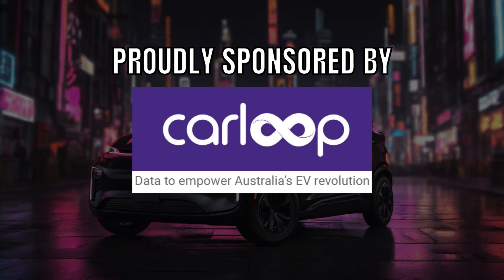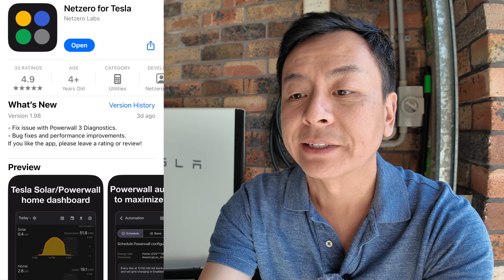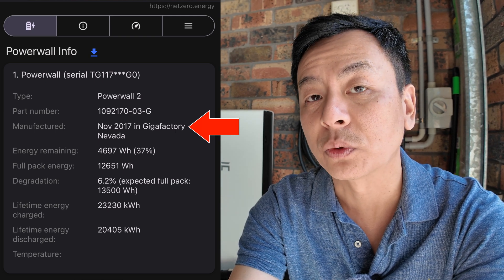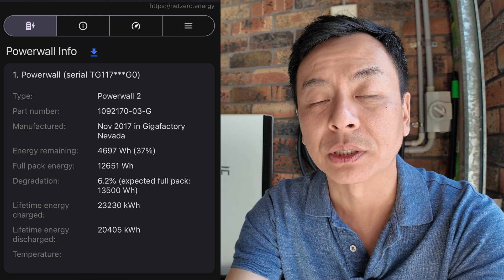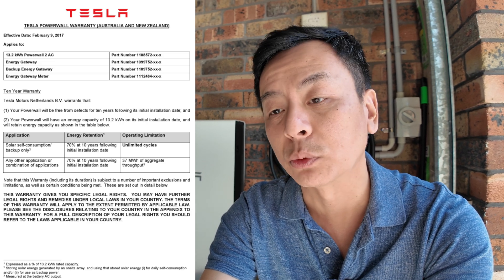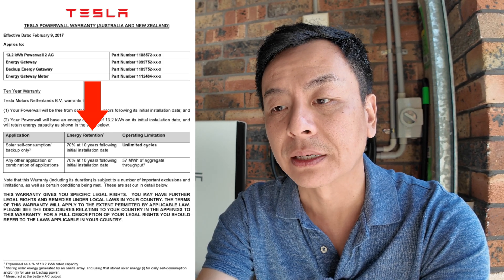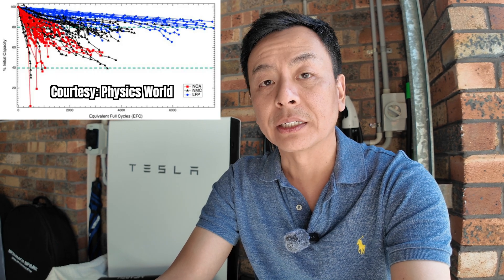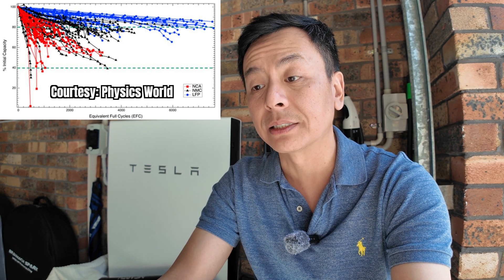Tesla Powerwall 2 Battery Degradation Health and Warranty Update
7 Year Update of my Tesla Powerwall 2 Battery Degradation and comparison against other Lithium Ion batteries with NMC chemistry cells plus a closer inspection of the Tesla Australia Warranty for energy retention and aggregate throughput by Tesla Tom of Ludicrous Feed in Sydney Australia August 2024

How much have I saved over the years of ownership so far?
- With a 20MWh output at an approximate average saving of 30c/kWh taking into account a lost opportunity cost from an albeit low feed in tariff (5c-8c/kWh over the years), the occasional off peak charging from the grid (battery software driven) and mostly covering a high peak tariff of 40c-50c/kWh given I’m usually on a time of use plan, I’ve probably saved about $6k. I initially outlayed $11k at install so I guess I’ve “paid back” over 50% thus far. I may do an update payback video also down the track …

00:00 Introduction
00:51 Net Zero for Tesla App
01:13 Powerwall info including degradation
01:59 Comparison with other NMC Batteries
02:44 Warranty
04:31 Summary